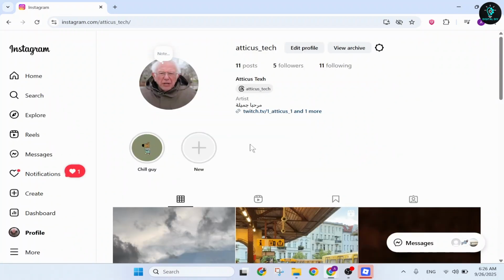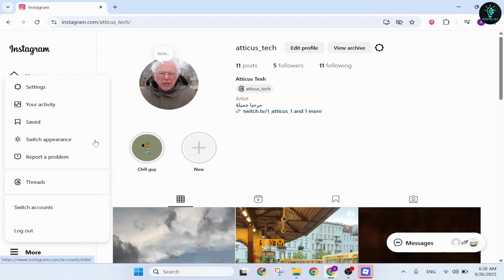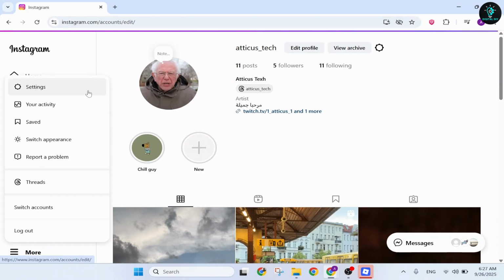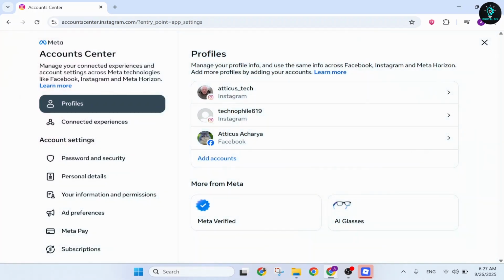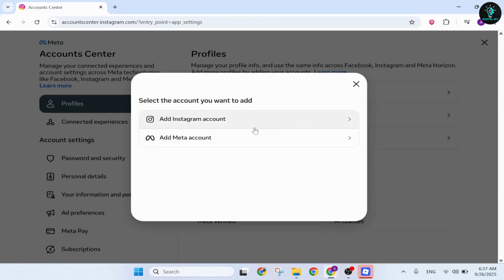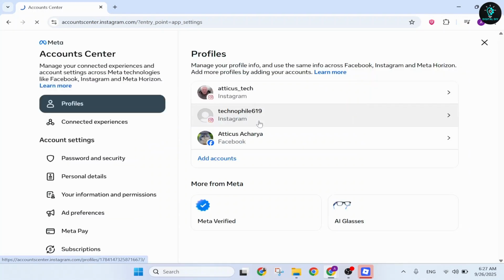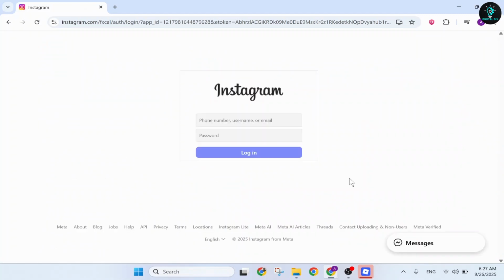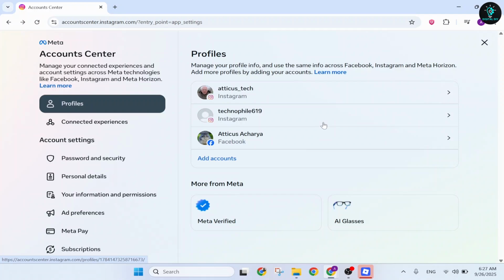How To Add Admin To An Instagram Account?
Want to know how to add an admin to your Instagram account to help manage posts, messages, and engagement? This video will guide you through the steps on how to add an admin to your Instagram account quickly and easily. Whether you're asking, "How do I add an admin on Instagram?" or need help giving someone access to manage your account, this tutorial has you covered. Learn the steps to share access and make managing your Instagram easier. Watch now to see how you can add an admin to your Instagram account today!

Timestamps:
00:00 How To Add Admin To An Instagram Account
00:06 How Do I Add an Admin on Instagram?